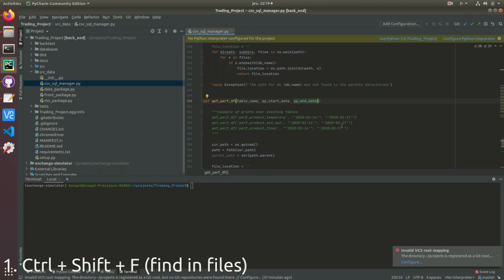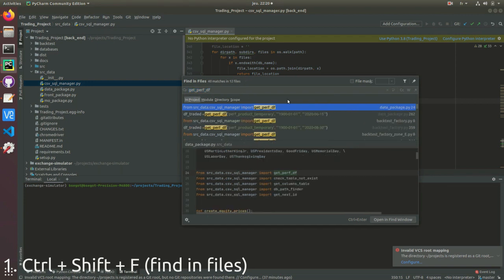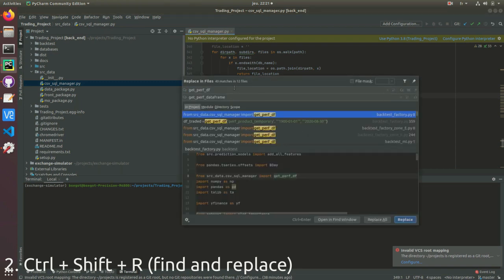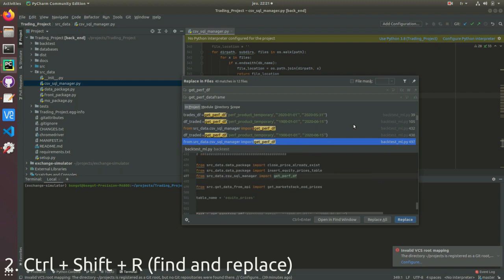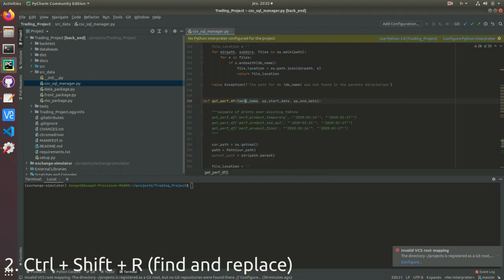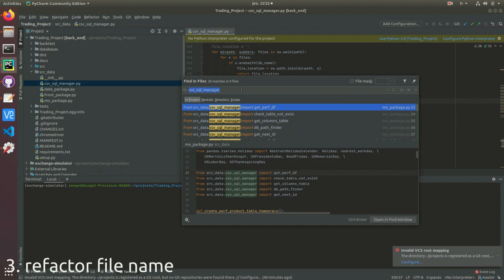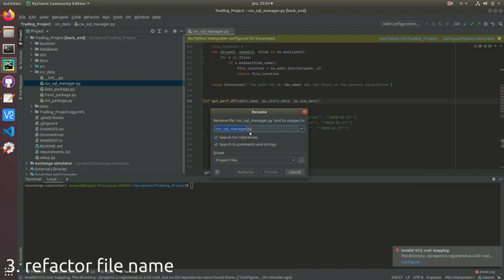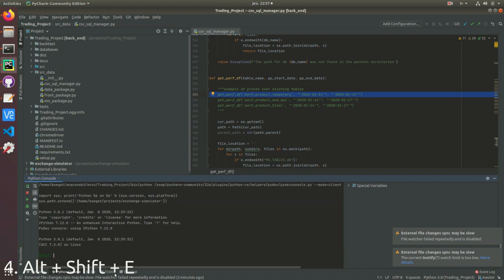5 Pycharm Python tricks to code faster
1- Ctrl + shift + F (find in files)
2. Ctrl + Shift + R (find and replace)
3. refactor file name
4. Alt + Shift + E
5. restarting the python console